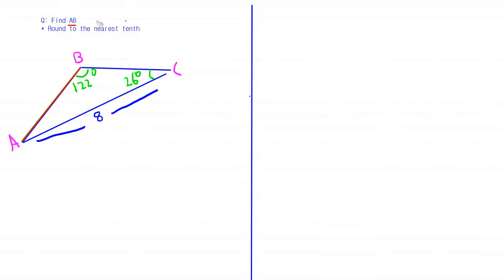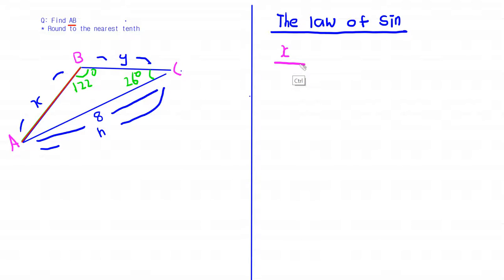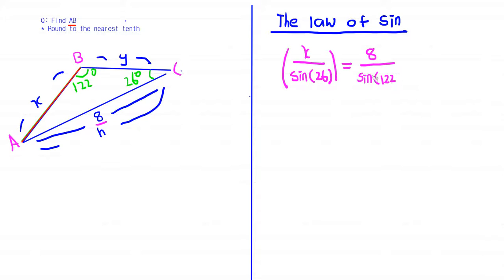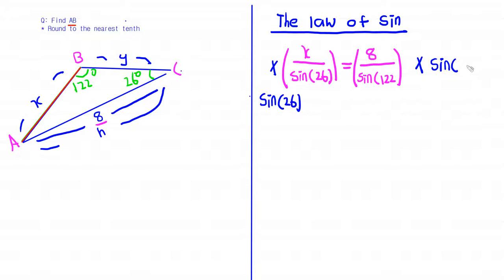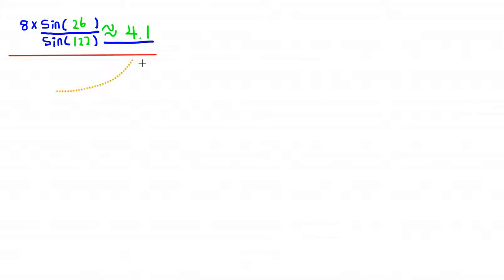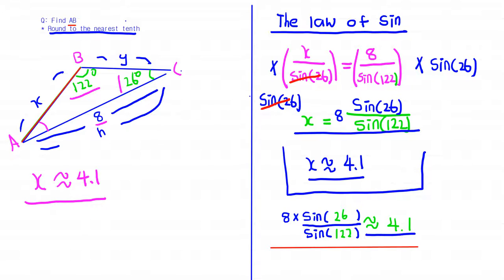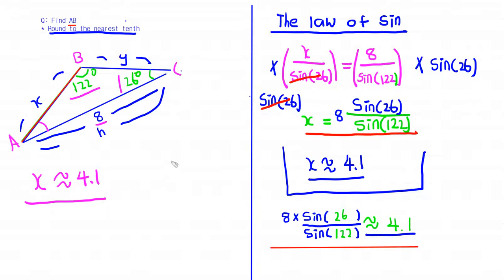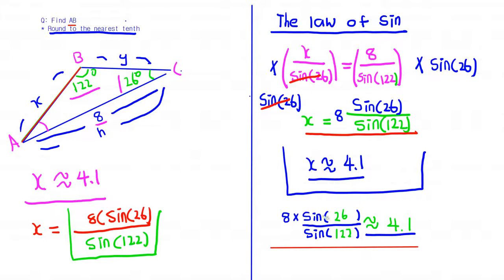The law of sin example 2 (within 6 minutes)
This is another example of law of sin within 6 minutes